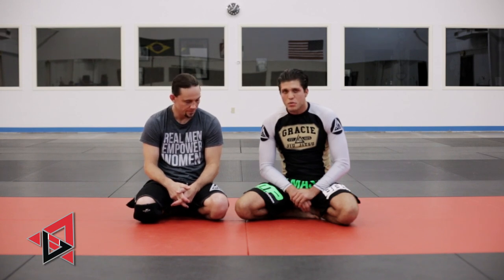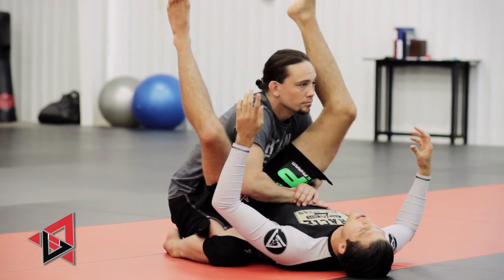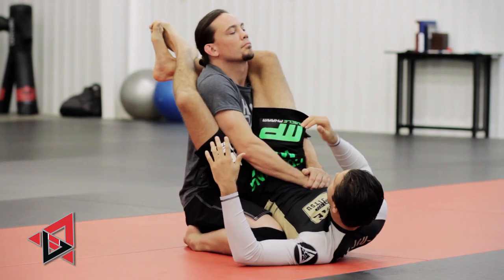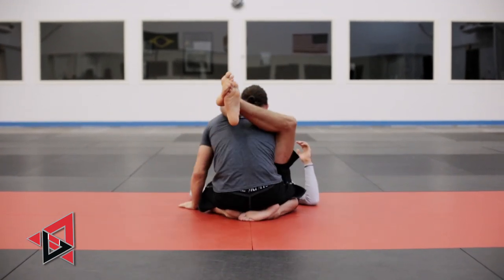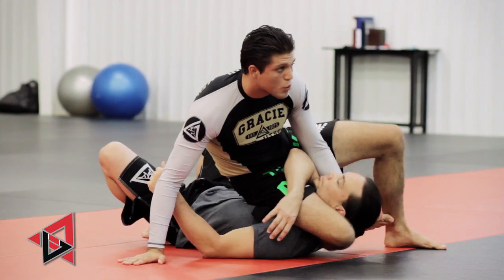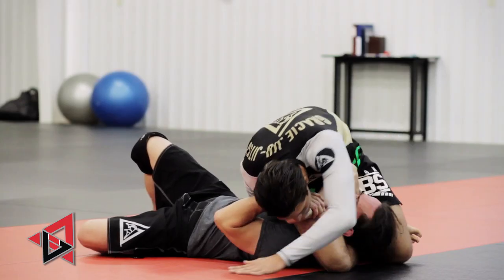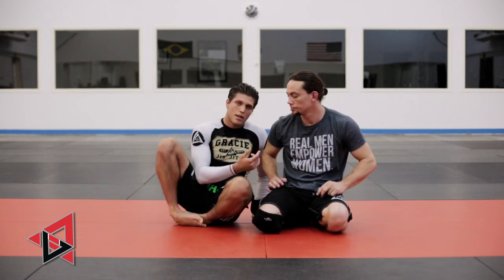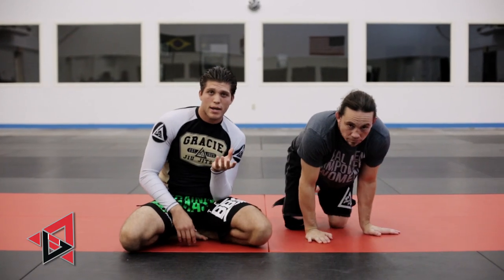Triangle Finish (postured opponent): Brian "T-City" Ortega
Brian and Ty show you a cool way to finish the triangle against an opponent with crazy good posture.